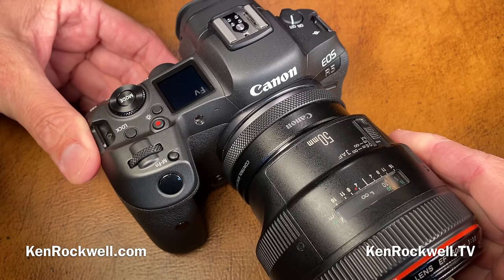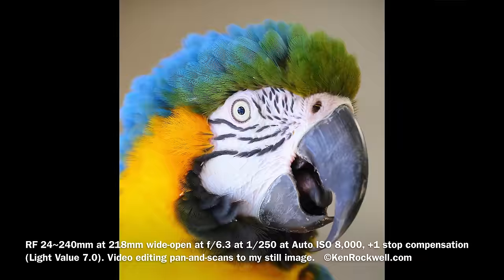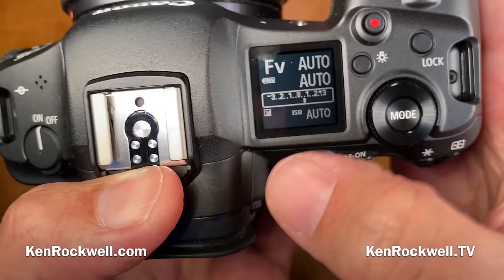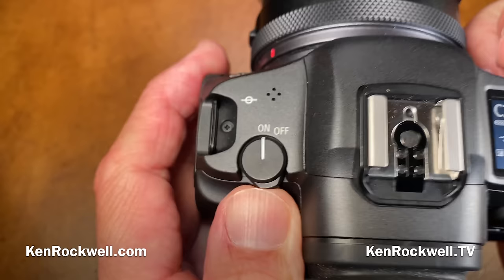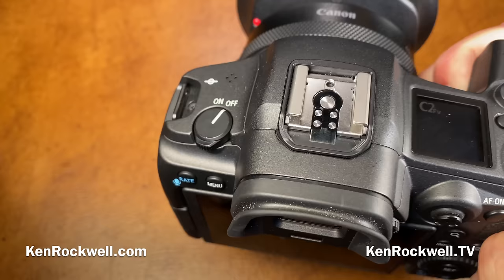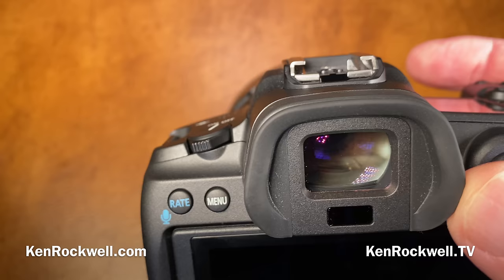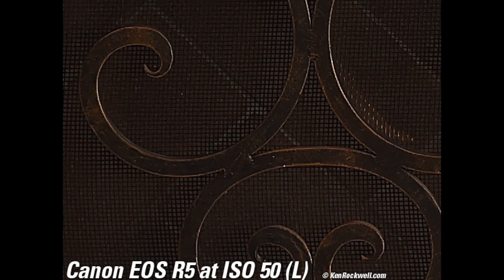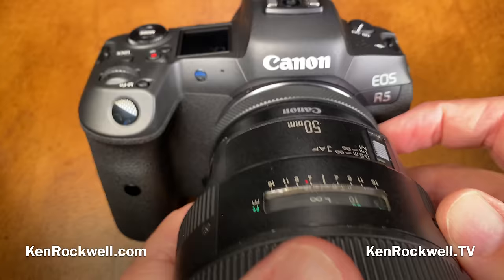Canon EOS R5 Review & Sample Images by Ken Rockwell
USB-C PD Chargers
Watson LP-E6N battery

Mystery Text: SCM660, F8, +50, AUDP -36 @ 2.0, 1 mS attack, 46 mS release, MP 9r6, LMT  -1.0.